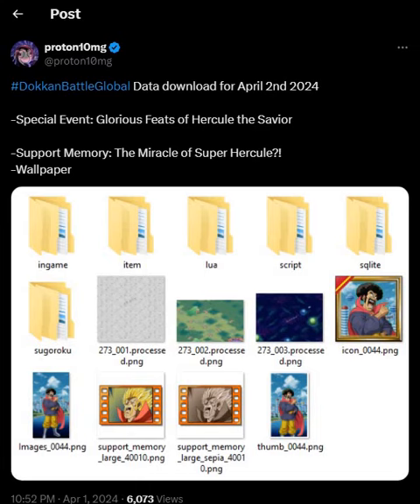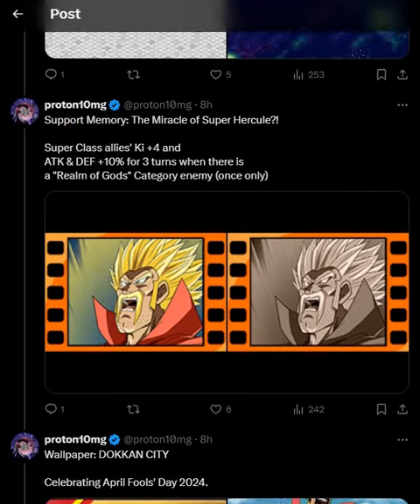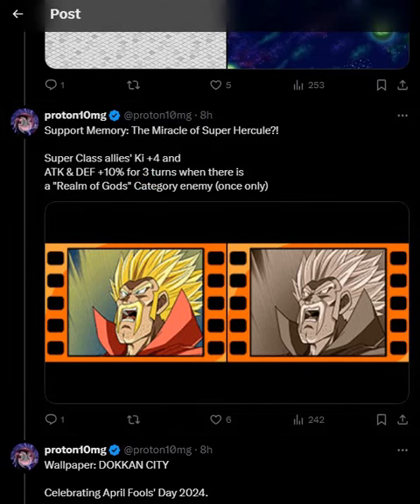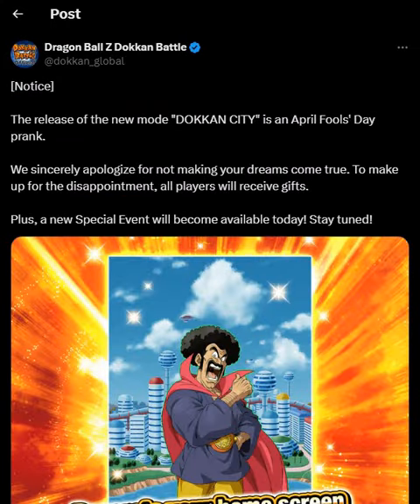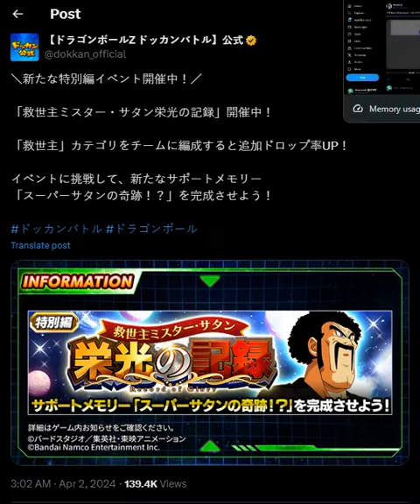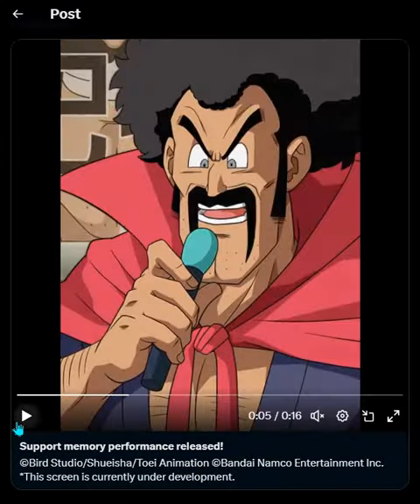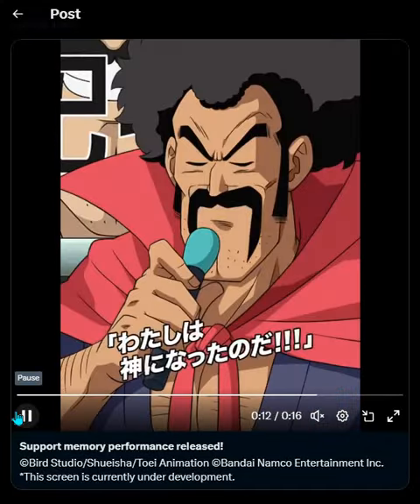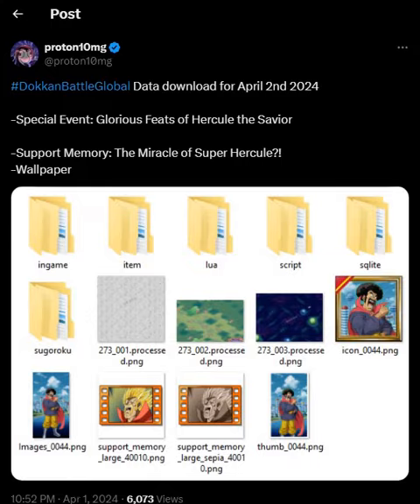NEW GLOBAL & JPN DD + NEW WALLPAPER + NEW SUPPORT MEMORY!!! ??? DBZ Dokkan Battle